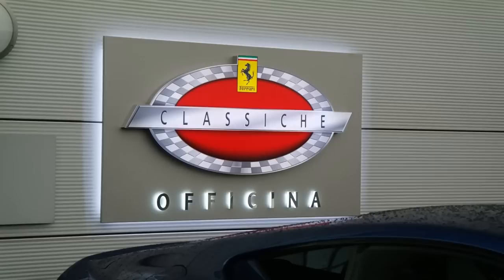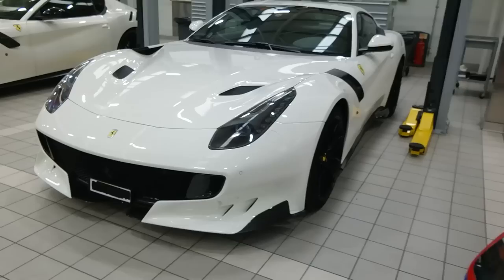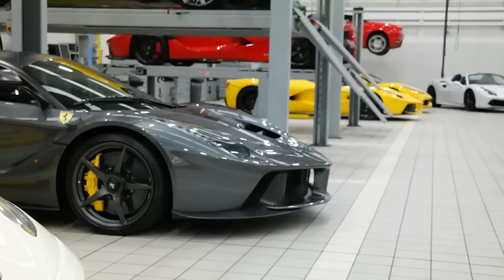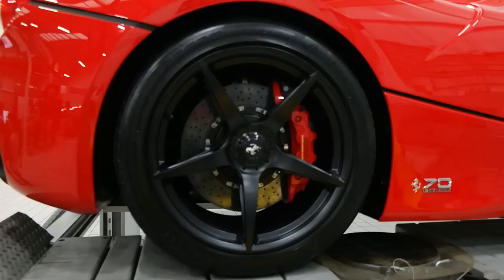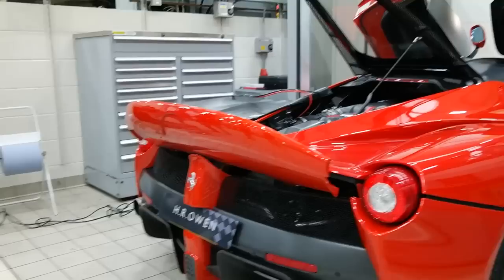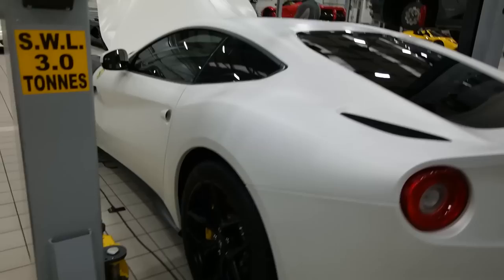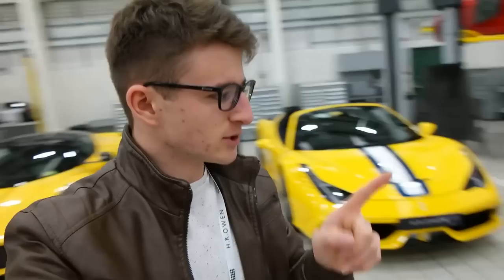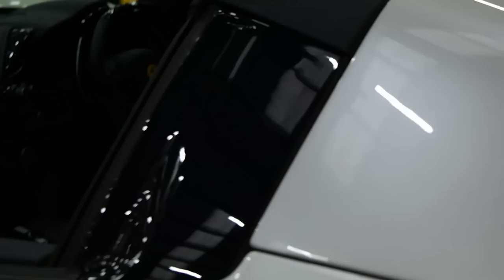The Secret Hypercar-Haven in London | Inside: H.R. Owen Ferrari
I head up to London to take a Behind The Scenes look at the H.R. Owen Ferrari Service Centre! Inside, as you can expect, they had some incredible cars... 2 F12tdf's and 4 LaFerrari's to name a few!!

What I use to make my videos:

Main Camera
Back-Up Camera